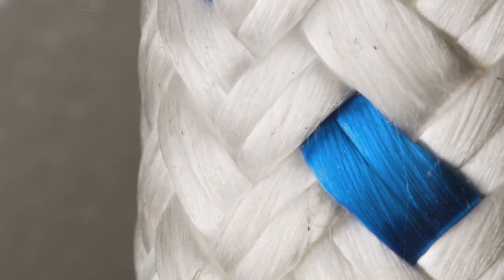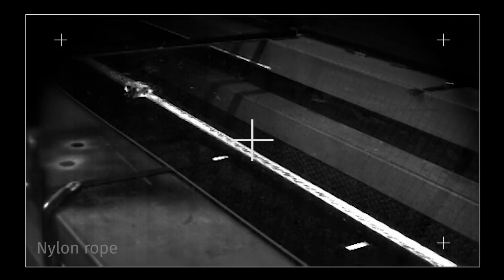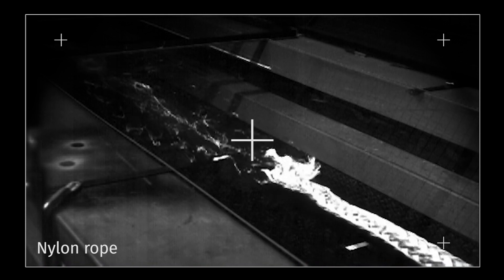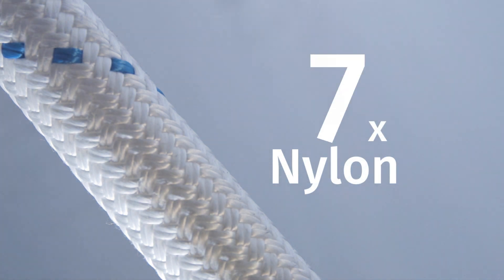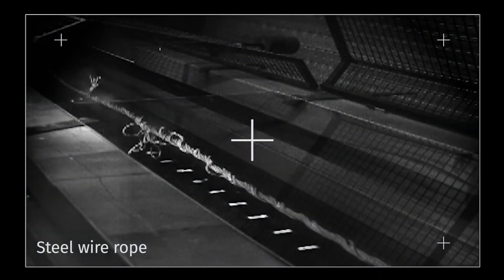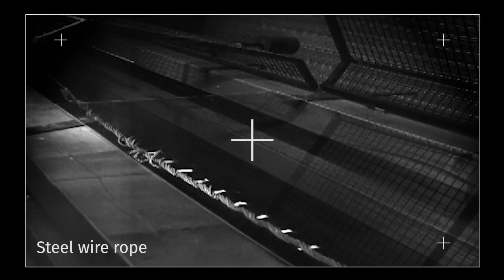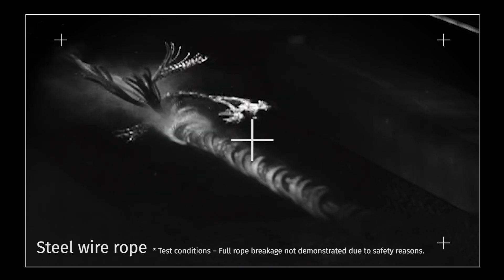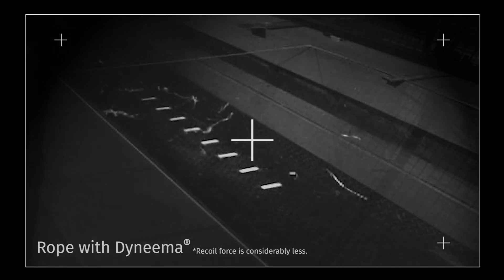Dyneema® SK78 – Reducing the risk of rope breakage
The high-performance strength, durability, and low weight of Dyneema® SK78 ensures it remains the safest choice for maritime rope